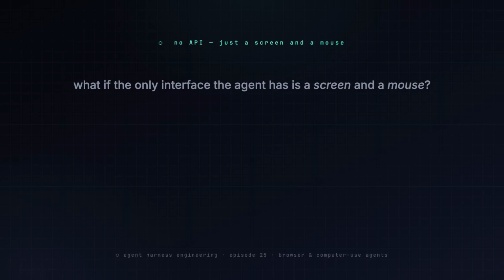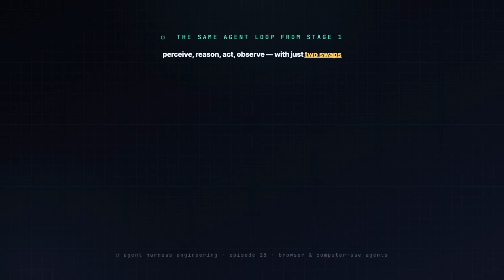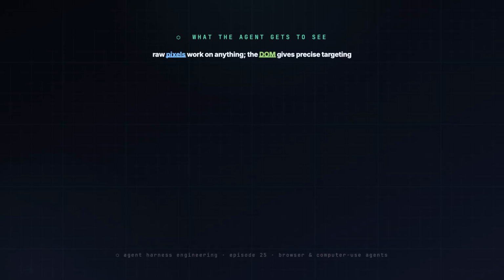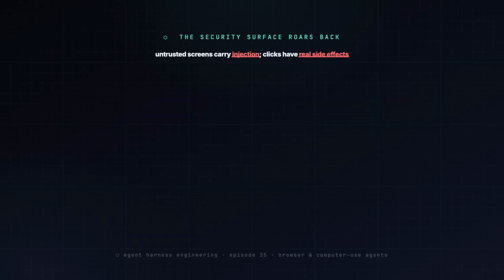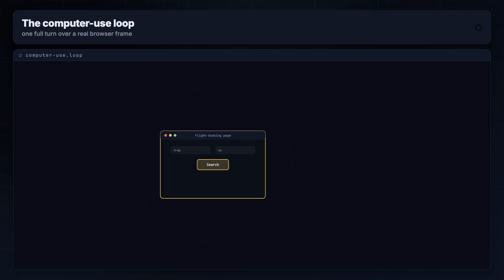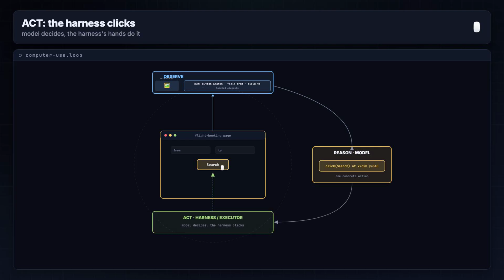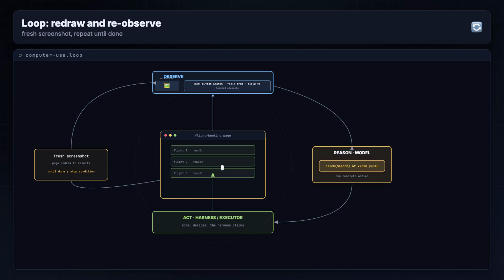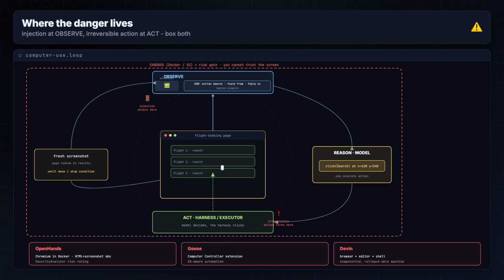25. Browser & Computer-Use Agents | Agent Harness Engineering